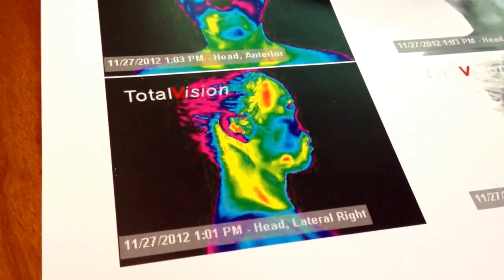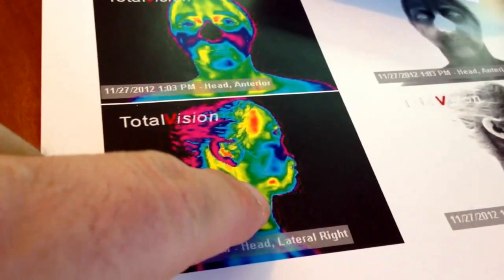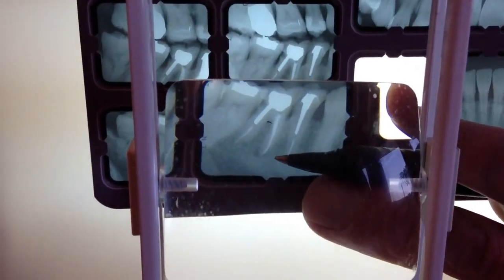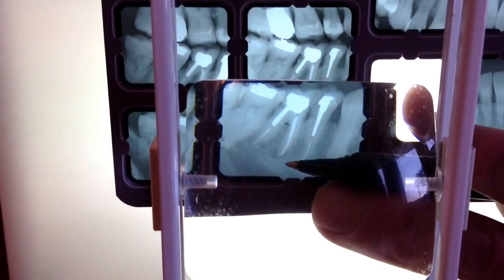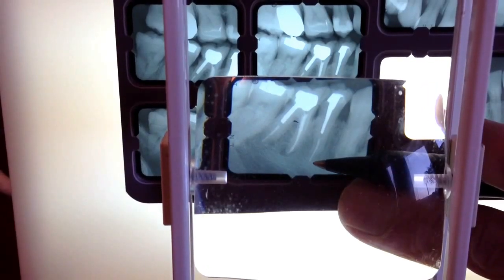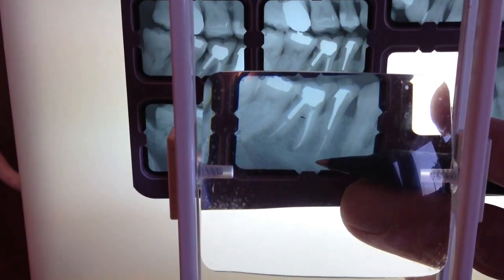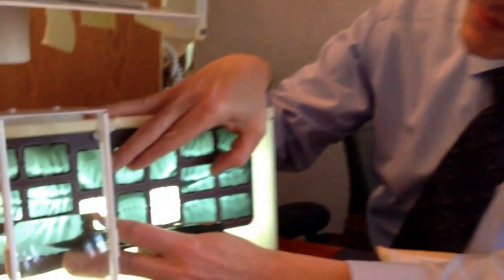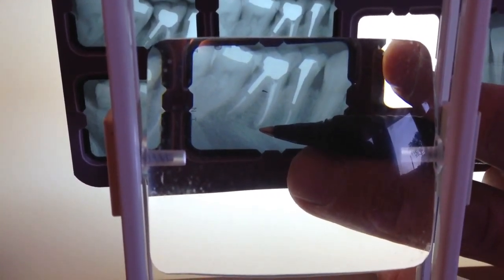Thermography and Dentistry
Dr. Piana and Dr. Shuch review a case study where a thermogram found a root canal gone bad.

Routine full body imaging can find area